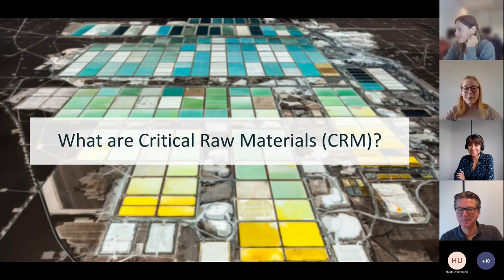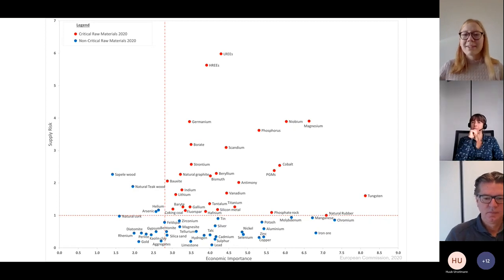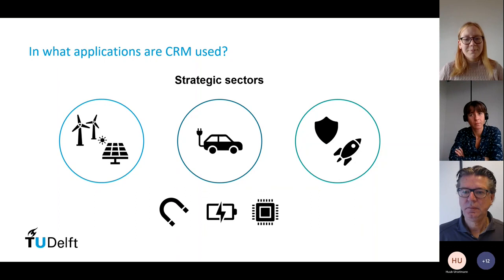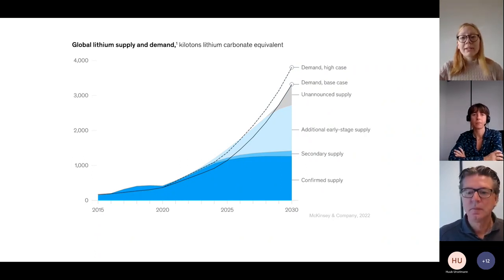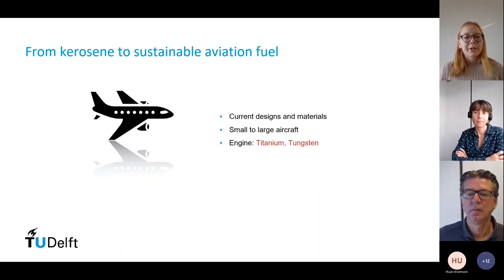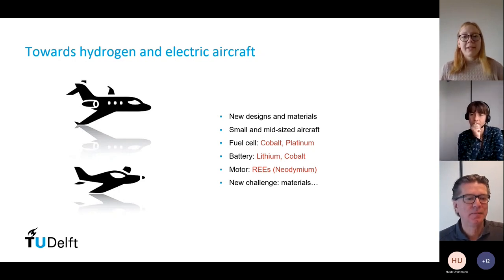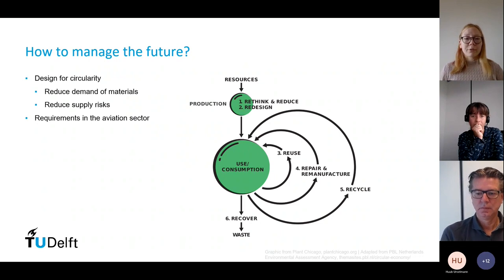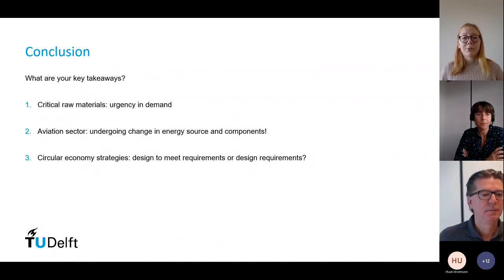R. Joensuu (TU Delft): Critical raw materials in aviation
Every second Wednesday of the month, the Circular Industries Hub organises the Circular Industries Talks. On Wednesday September 28th, Roosa Joensuu (Master student Aerospace Engineering, TU Delft) joined us as a guest speaker. In her lecture, Roosa talked about her research into critical materials and electric aviation, which she did with the Circular Aviation Lab.